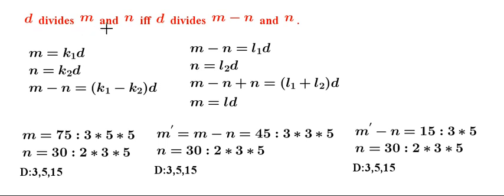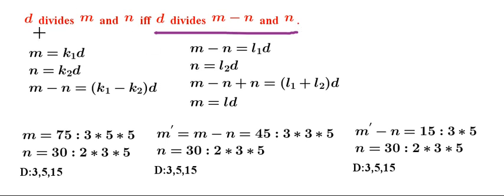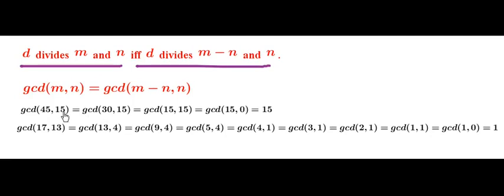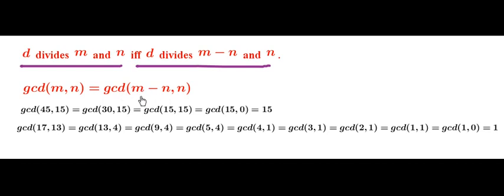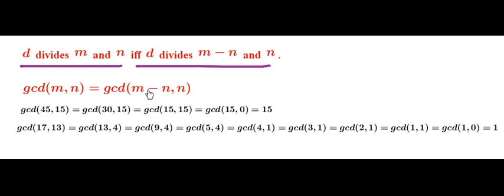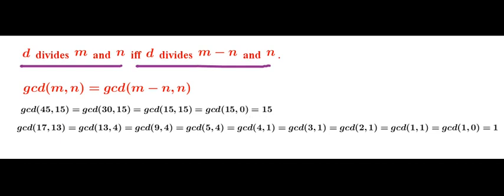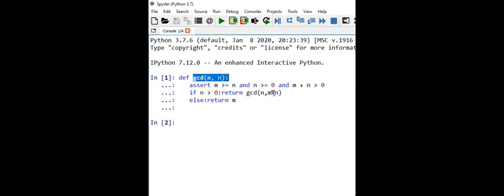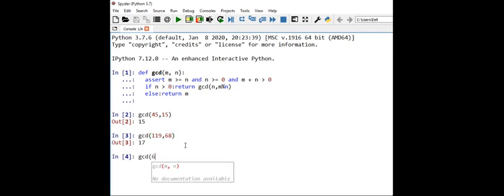Euclid's algorithm for GCD with Python Implementation| Euclid's Division Algorithm|Number Theory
In this video, the recursive formulation of Euclid's division algorithm (for GCD) is derived and explained in depth. The algorithm is explained as well as implemented in python along with examples.

Chapters

Introduction: (0:00)
Euclid's Algorithm: (0:16)
Python code: (8:36)